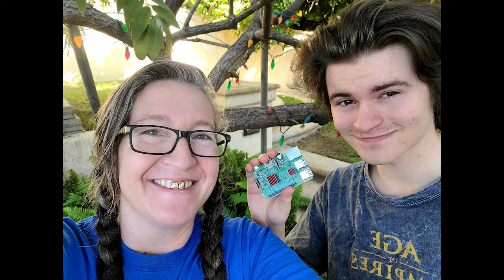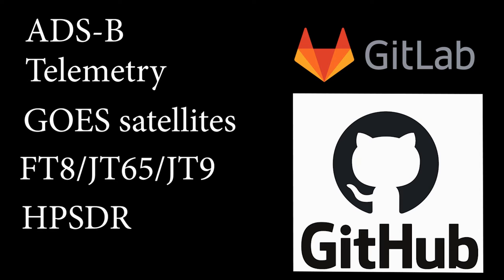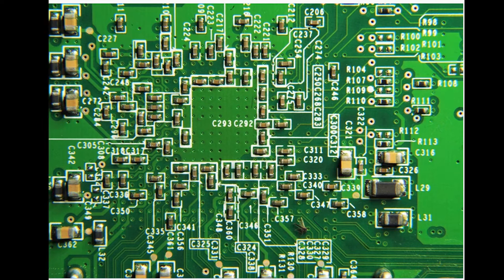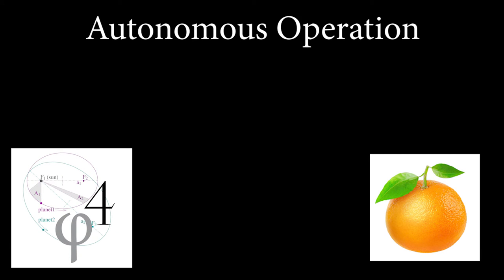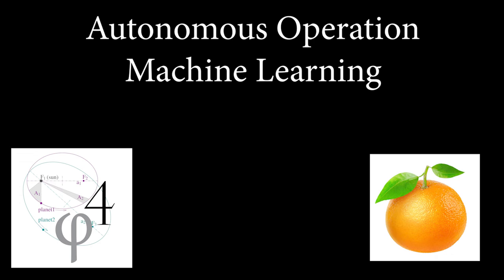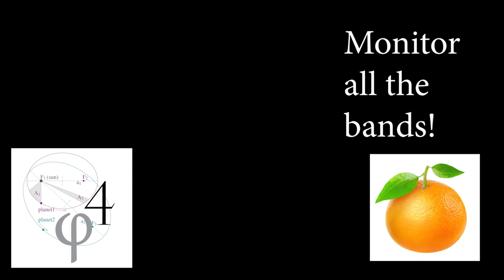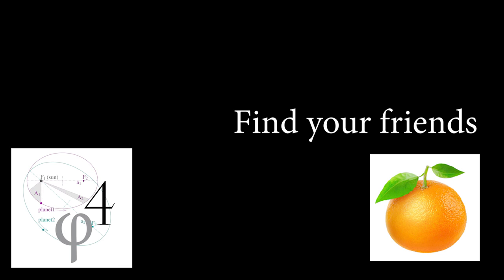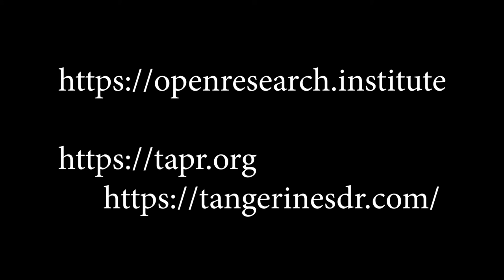HamExpo2021 ORI TAPR Intro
Welcome to Ham Expo! Here's a friendly introduction to Open Research Institute. We often collaborate with TAPR, the home of the Personal Space Weather Station. The hardware for the PSWS is the TangerineSDR.